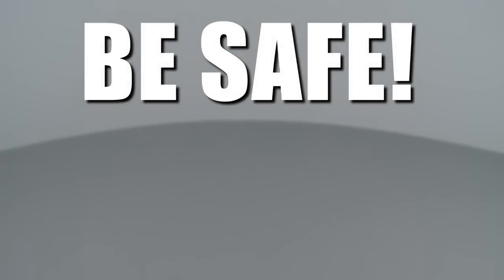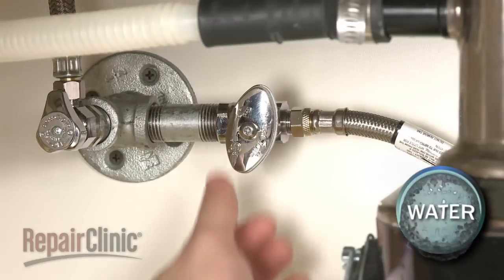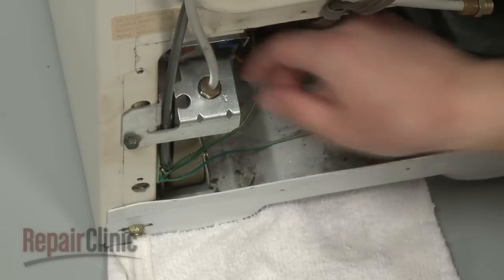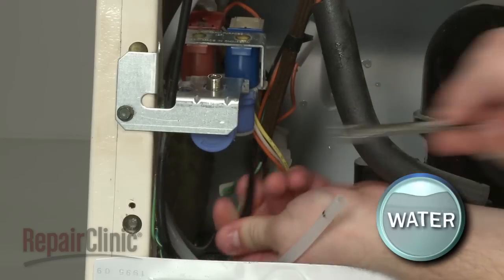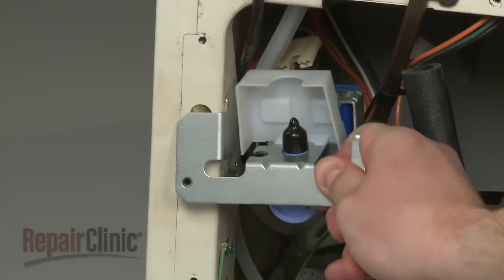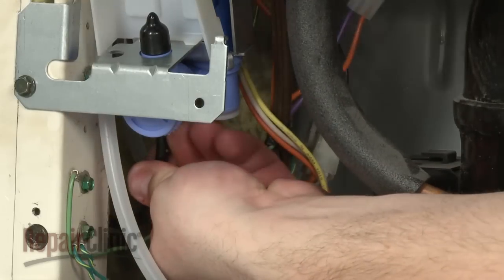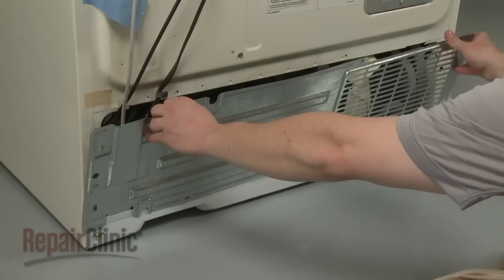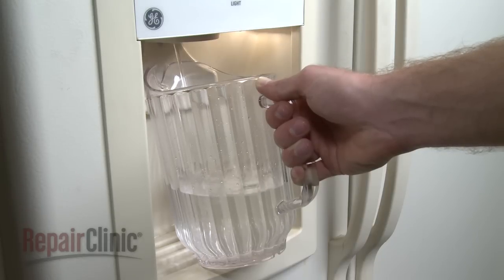GE Refrigerator Leaking? How to Repair GE fridge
This video provides step-by-step repair instructions for replacing the water inlet valve on a GE refrigerator. The most common reasons for replacing the water inlet valve are when the ice maker is not working or overflowing, the refrigerator is noisy or loud, the refrigerator is leaking water, or the water dispenser is not working.

All of the information for this water inlet valve replacement video is applicable to the following brands:
GE, Hotpoint

Tools needed: wrench, nutdriver, screwdriver